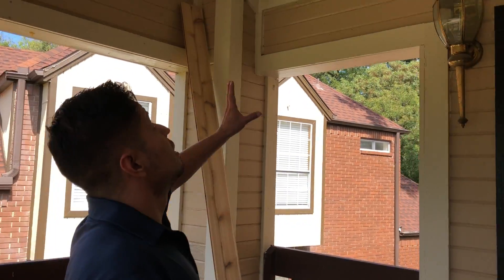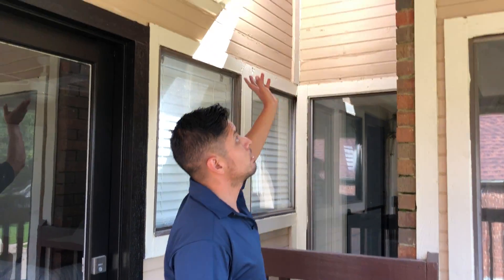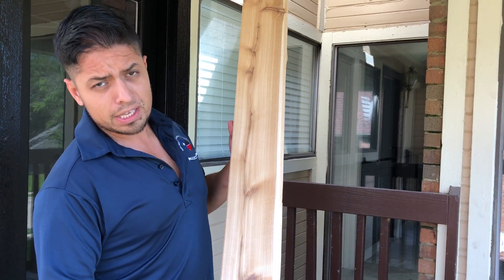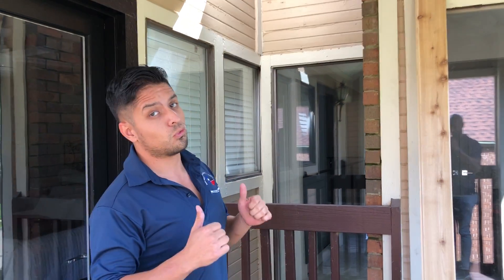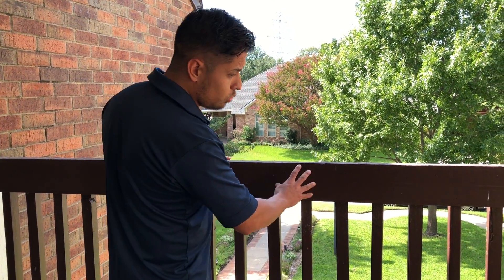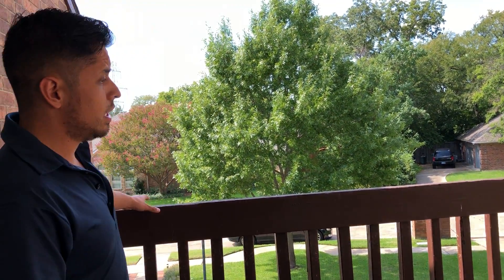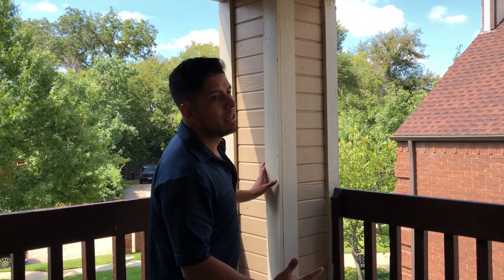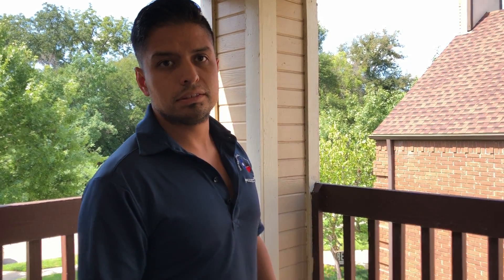How To Upgrade a Balcony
Nielsen walks you through the different updates that you can do to your balcony to give it a more modern look.